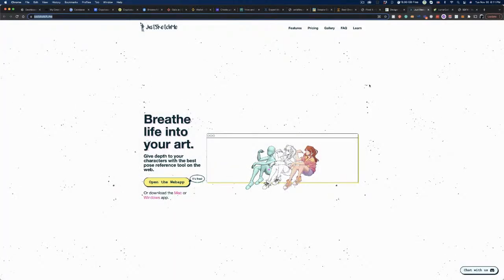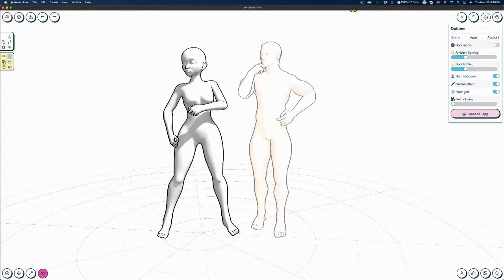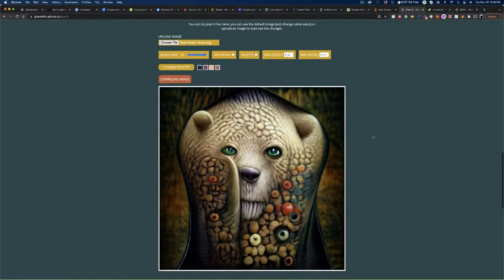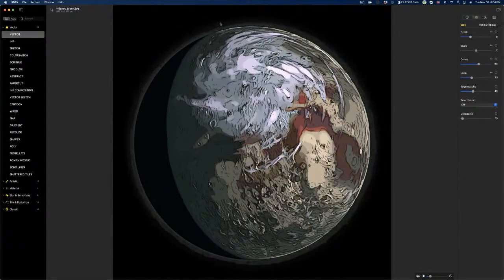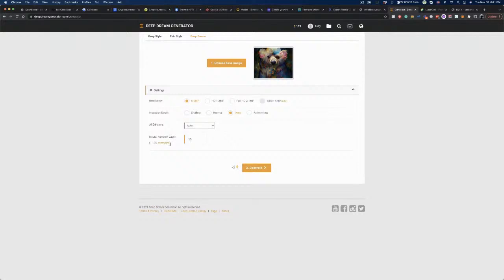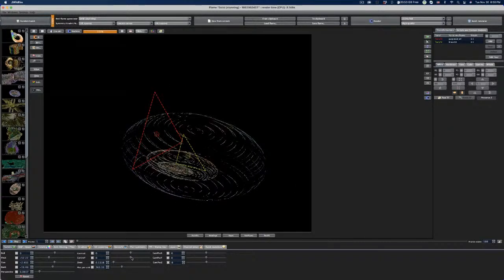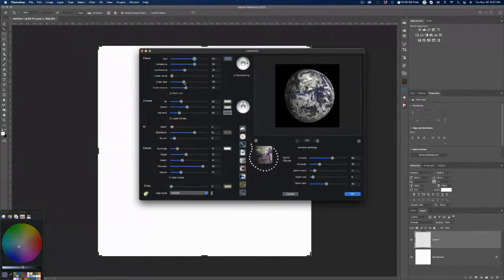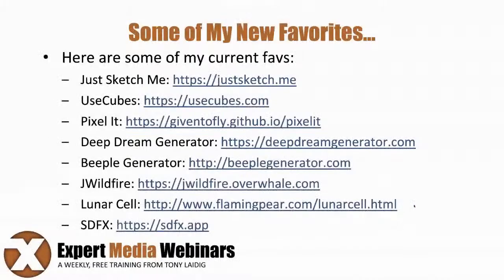Expert Media Webinars: Session 8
In this session, we will take a look at the latest software apps available for creating or generating art.